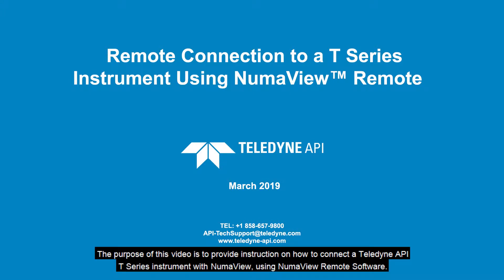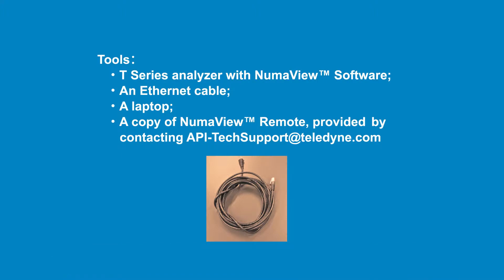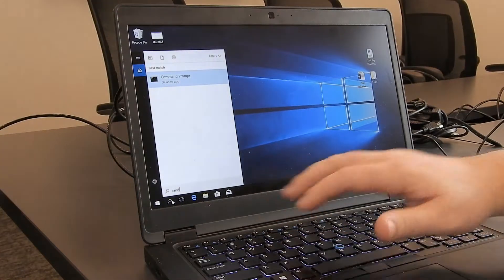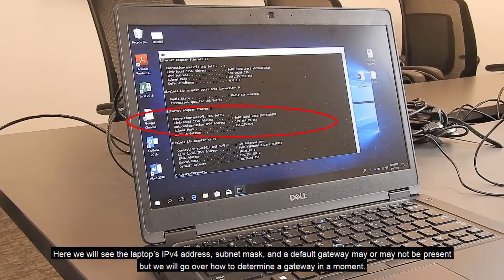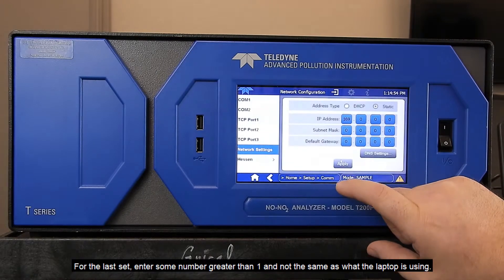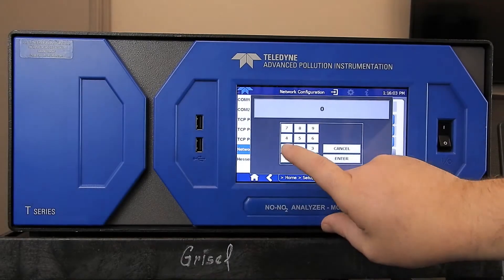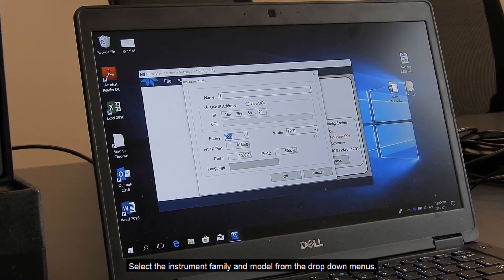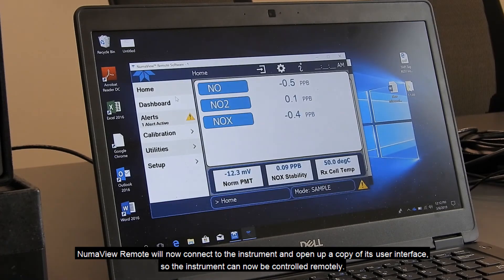Remote Connection to T Series Instrument Using NumaView™ Remote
Teledyne API’s NumaView™ Remote software enables remote operation and data capture of your T Series instrument through an Ethernet connection with your computer. This video provides instructions for setting it up to remotely operate one or more instruments from your computer.